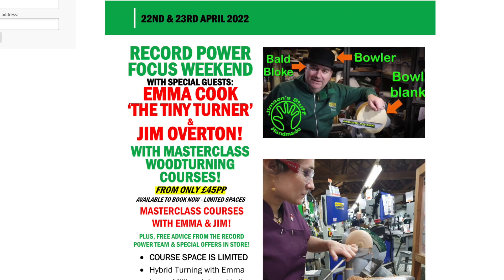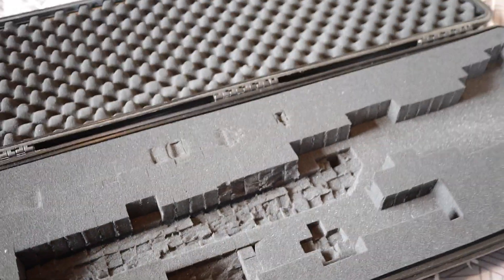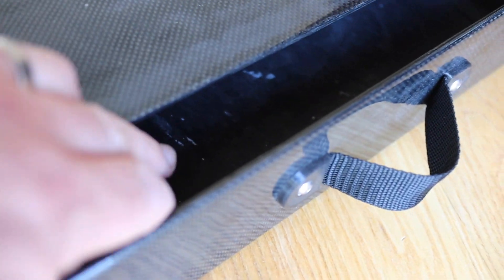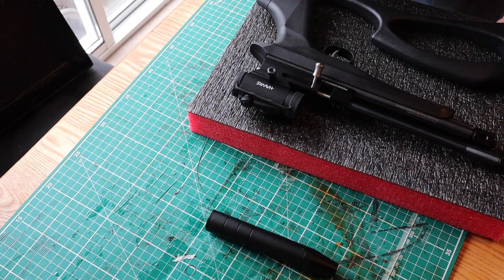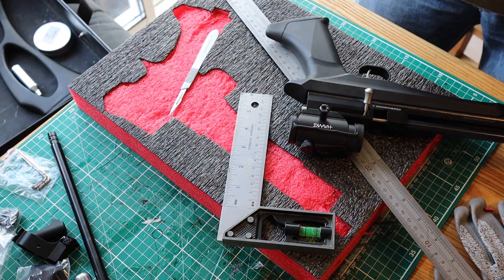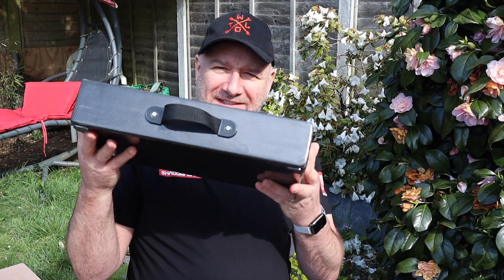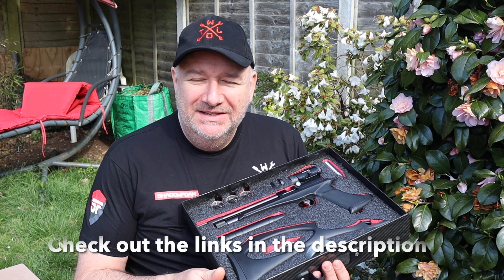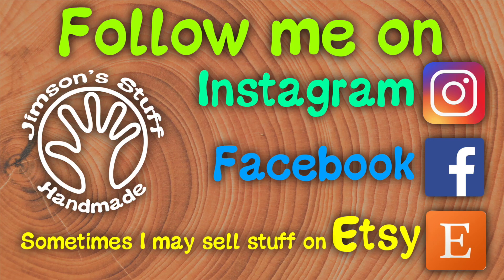Secret Agent Gun Case, Shadow Foam, Yandles Course and Makers Central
trymefree

I will be at Yandles for the Record Power Focus weekend with Emma Cook on 22nd and 23rd April 2022, we will both be demonstrating and running courses.

I will be at Makers Central on Saturday 30th April

Milliput epoxy putty, as used in many of my videos